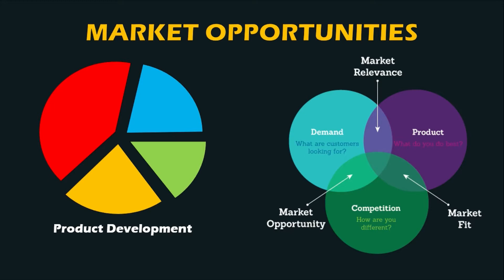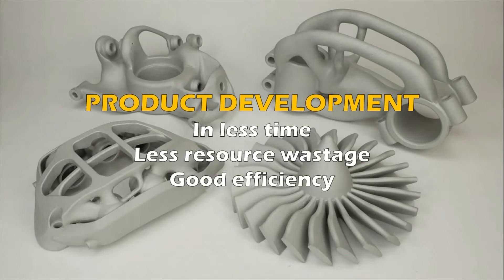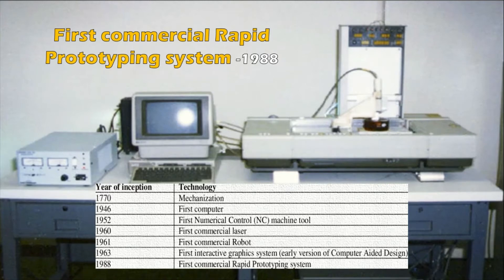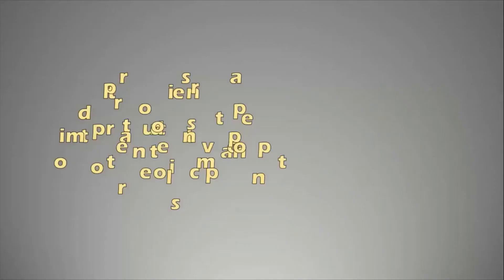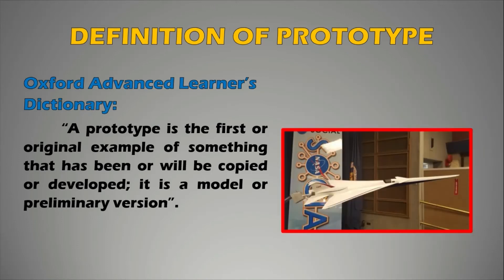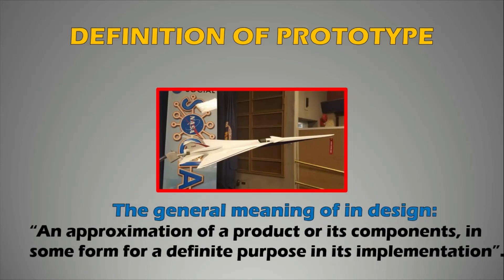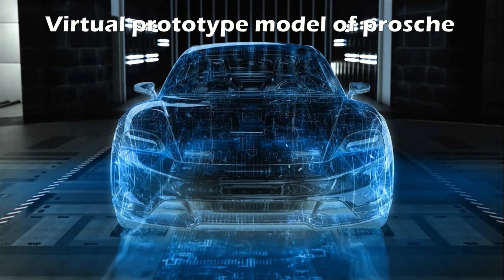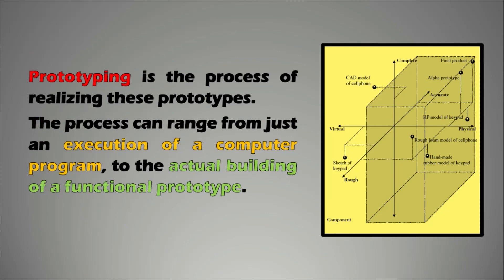Rapid Prototyping | Definition | Development | Importance of product development process | RP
In recent years, the competition for the manufactured products in the world market, has increased tremendously. It has become important for new products to reach the market as early as possible before the competitors, because the first one to be in the market, will have an advantage in the business point of view. To bring products to the market as fast as possible, The processes that are involved for the development of new product have evolved greatly with the aid and advancement of technology.

Timestamps:
0:00 Introduction to Rapid Prototyping
0:45 Main Processes involved in the development of new products
2:21 Definition of Prototype

Reference:
Rapid Prototyping Principles and applications -By Chua C. K, Leong K. E and Lim C. S

Image References:
metal maker 3D Launches RP services: 3D Printing Industry
Steelbird Helmets To Expand Its Manufacturing Capacity - BW Autoworld